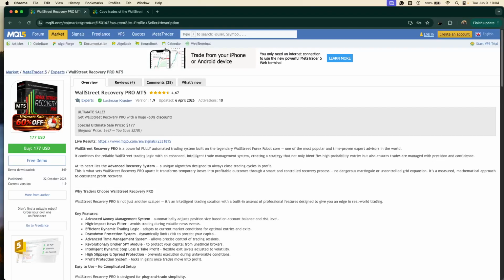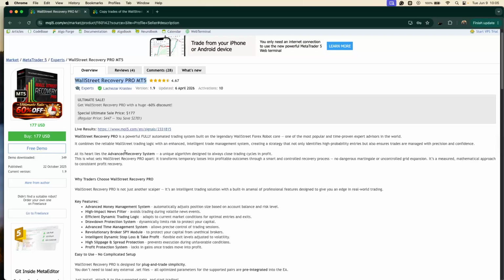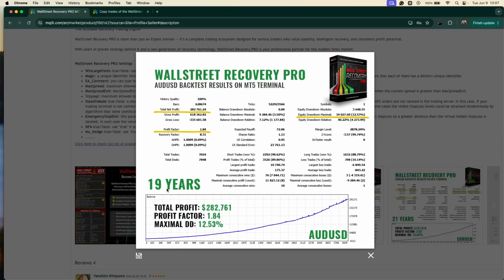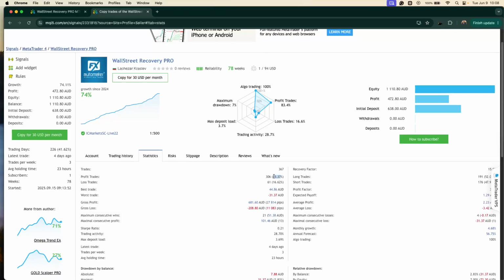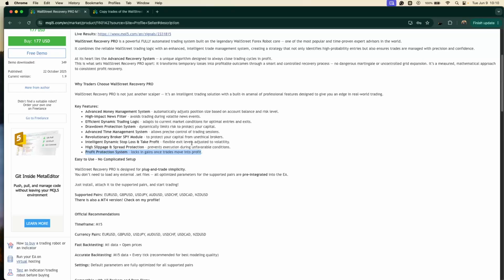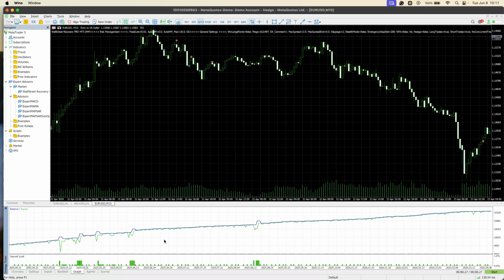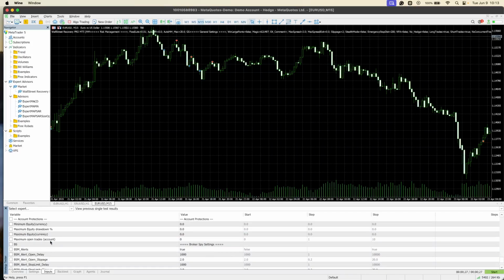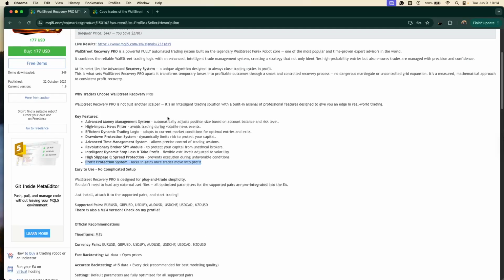WallStreet Recovery PRO EA MT4 & MT5 Review – Smart Recovery Scalper for Majors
In this honest WallStreet Recovery PRO EA MT4 & MT5 review, I tested the recovery-enhanced version of the classic WallStreet Forex Robot. It combines proven M15 scalping on major pairs with an intelligent Advanced Recovery System to turn losing cycles into profit.

Profits and drawdowns can differ depending on market conditions and position size (lot/risk) that the trader is using. If you're thinking about buying this robot for prop firms or live accounts, watch until the end for the full truth about its recovery process, spread sensitivity, and who it’s actually for.